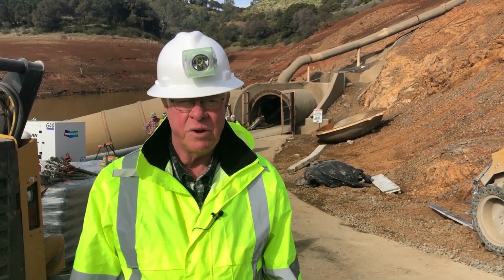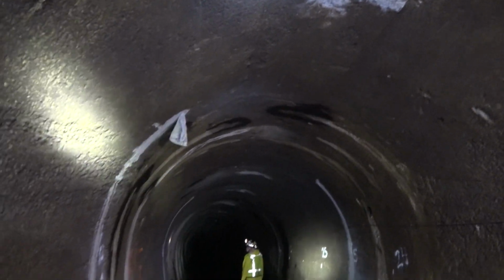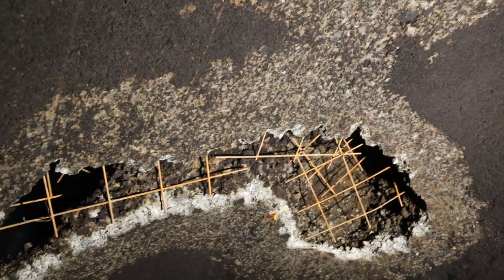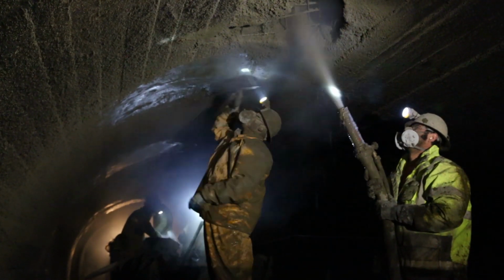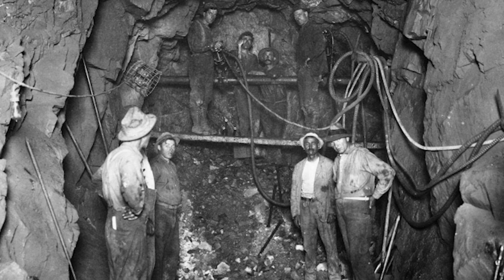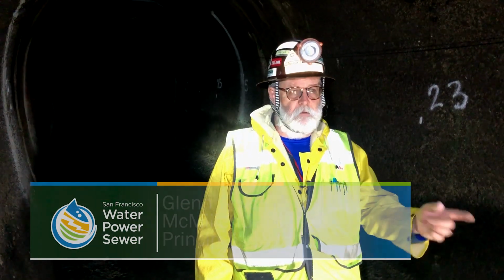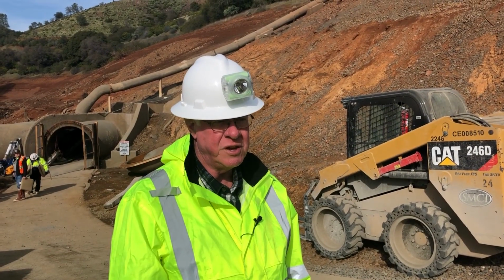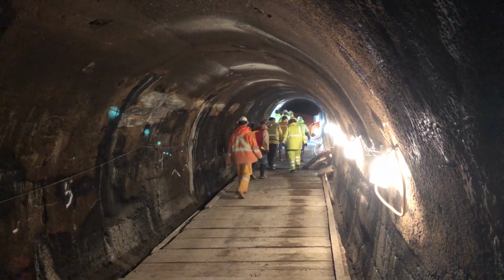Mountain Tunnel Infrastructure Repair Work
Our crews are marking critical repairs to the Mountain Tunnel. The tunnel transports drinking water from Hetch Hetchy to the 2.7 million San Francisco Bay Area customers that rely on our services. The infrastructure repair work that our crews are doing on the Mountain Tunnel now is key to the resiliency and reliability of our water supply for many years to come.